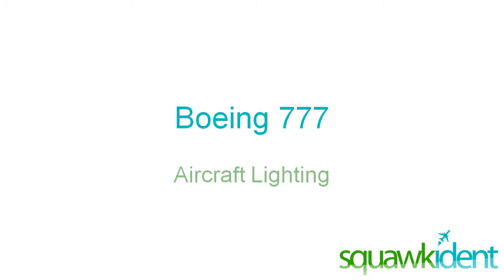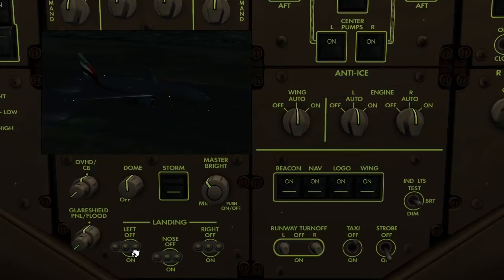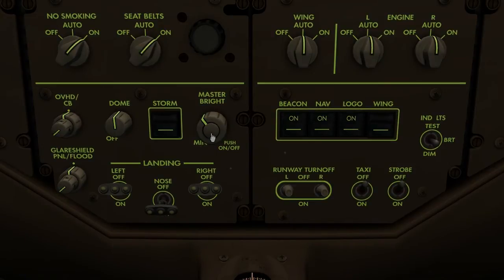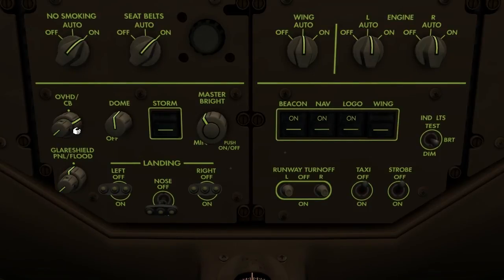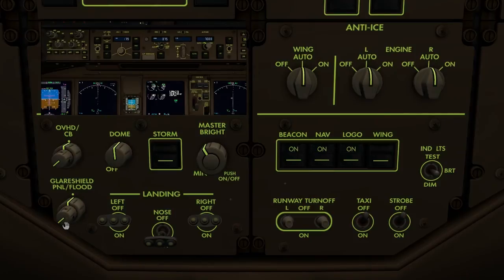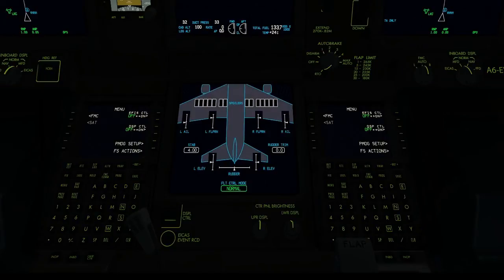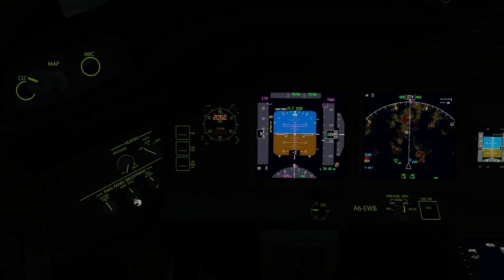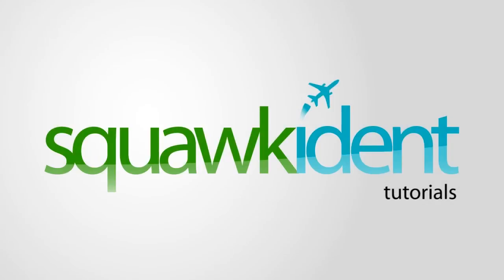Aircraft Lighting - Boeing 777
A detailed description of the external and flight deck lighting system on the Boeing 777.